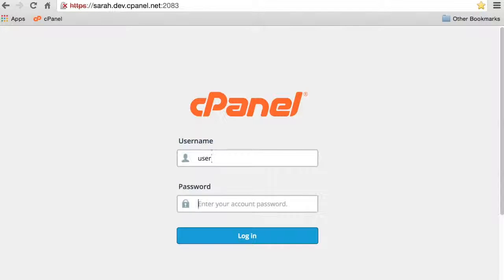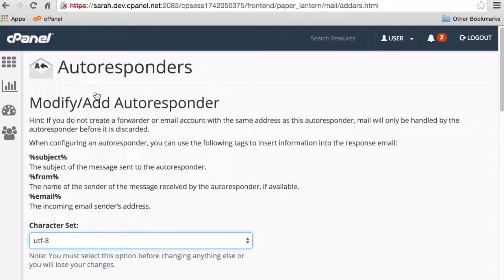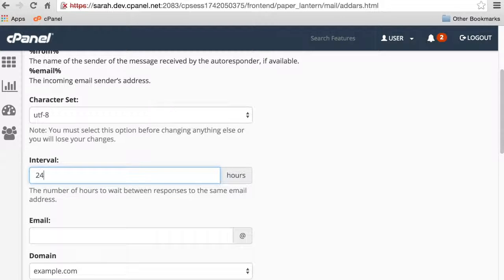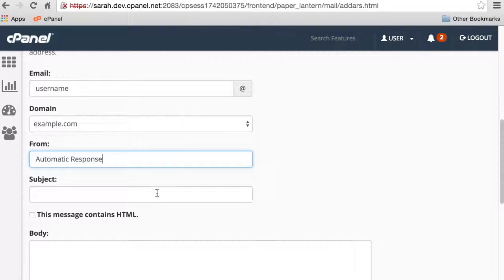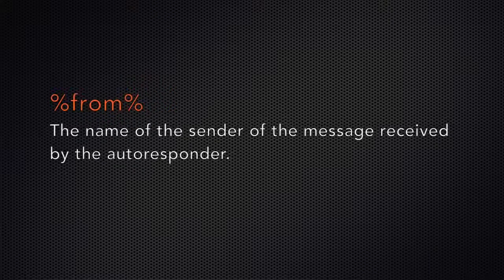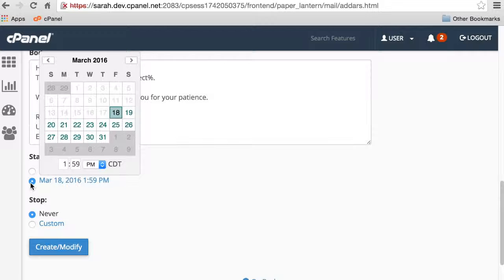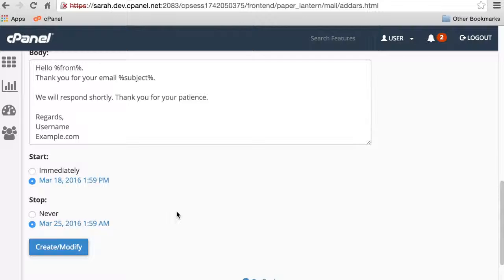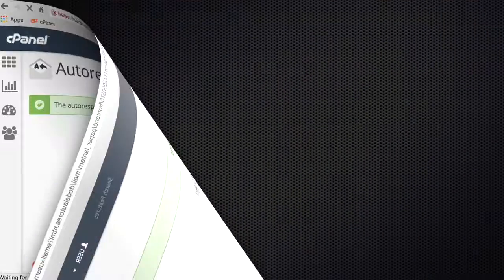cPanel Tutorials - How to Use Autoresponders